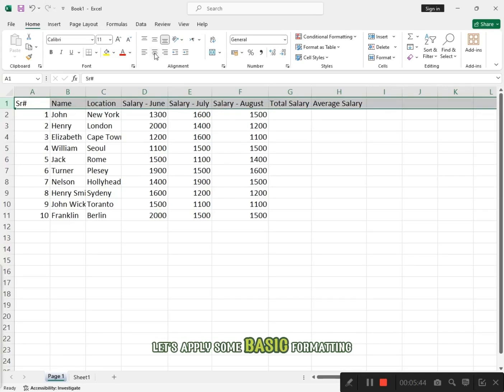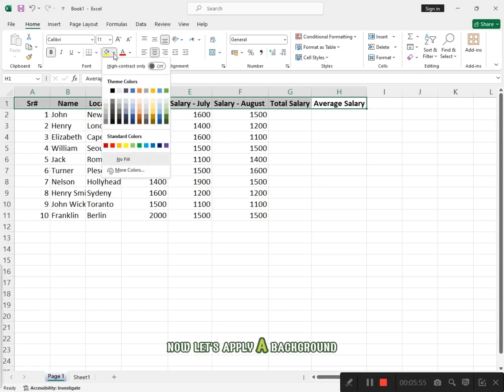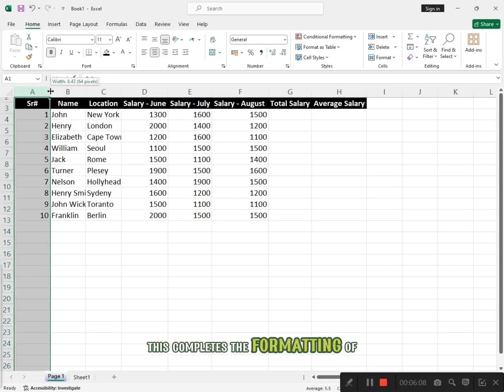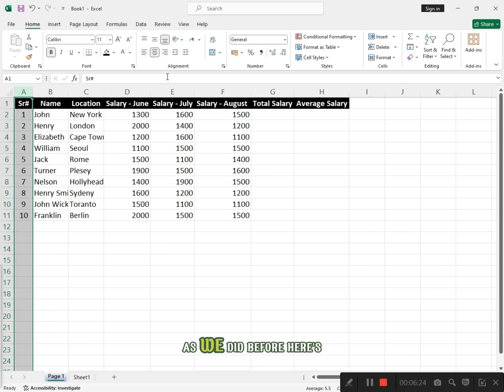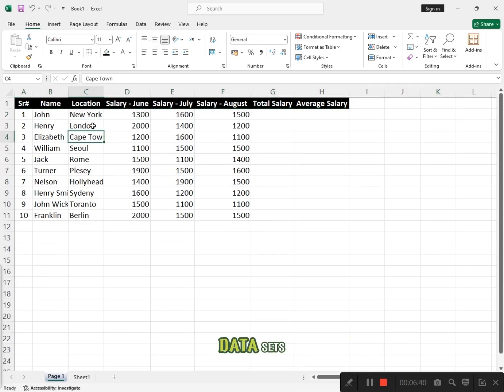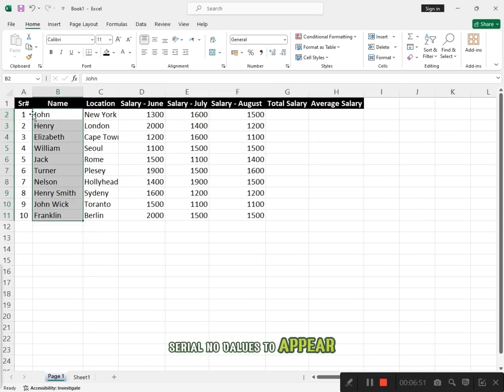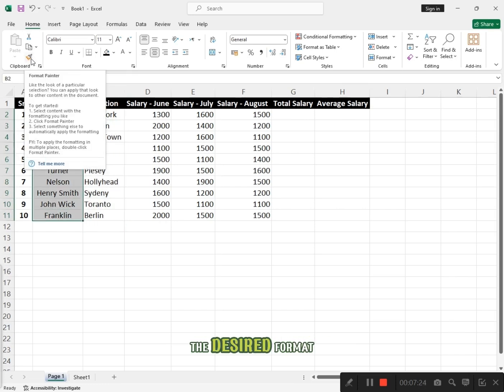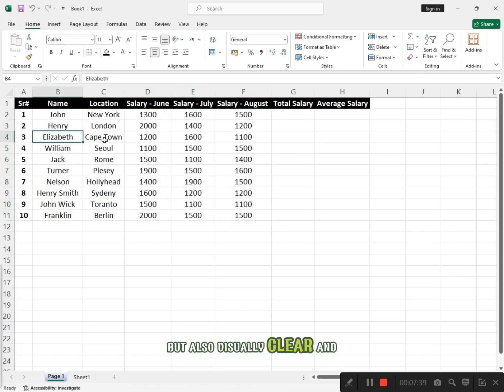Part 4 | Formatting Basic Tables | EXCEL FORMATTING | TABLE DESIGN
Description:
Discover the techniques for formatting basic tables in Excel to make your data more readable and visually appealing. This video will cover various formatting options and styles.